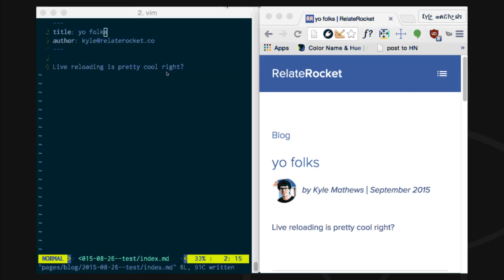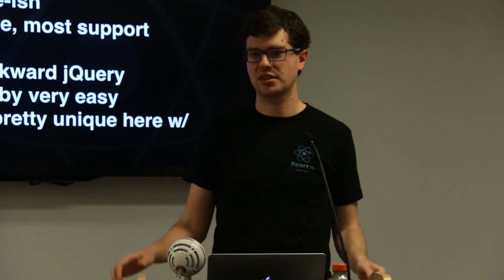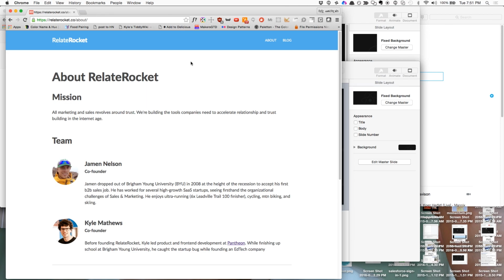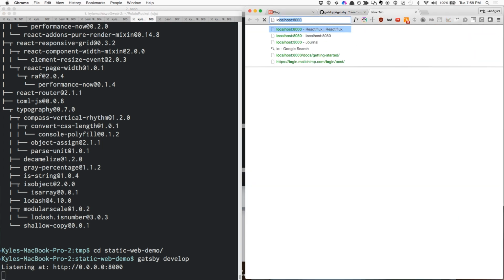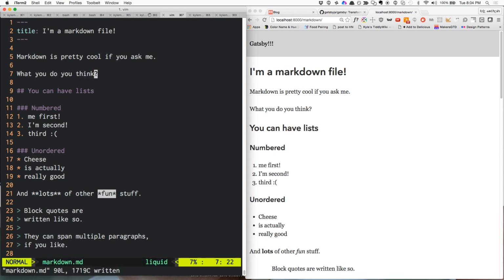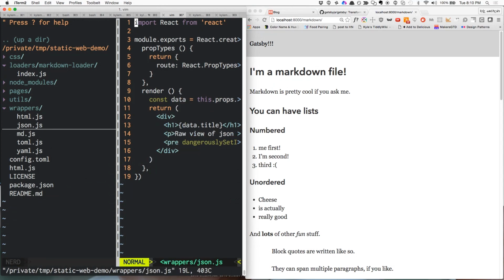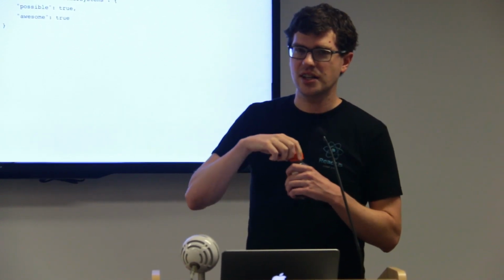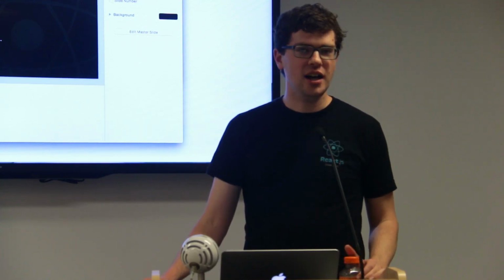SWT6 Gatsby Kyle Mathews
Gatsby is a static site generator made with React.js.
Creator Kyle Mathews presents the latest version, and does a full Q&A.
From SF Static Web Tech meetup, April 12th 2016.